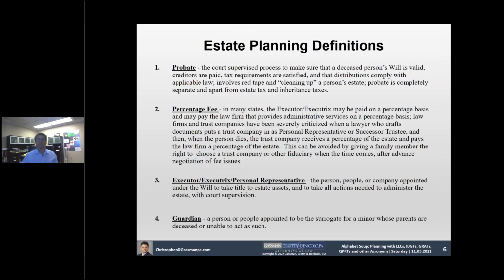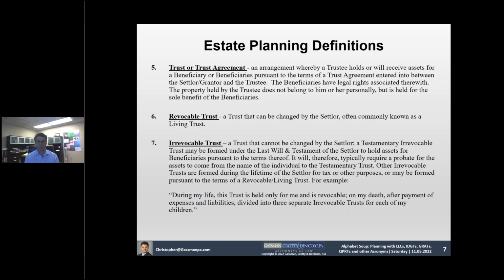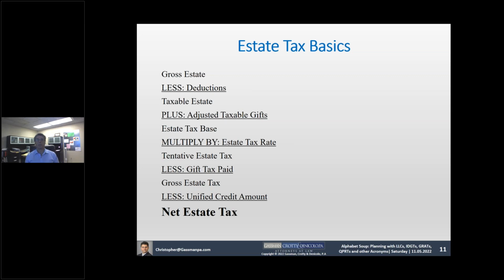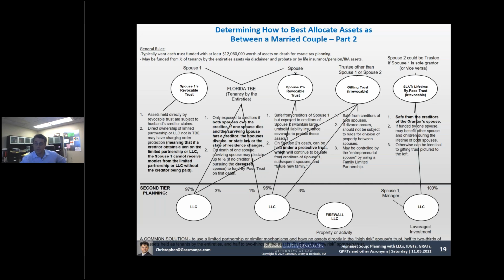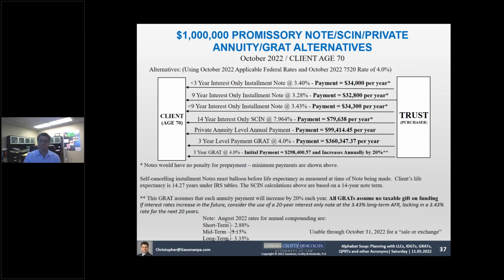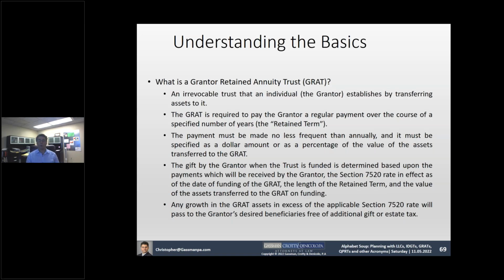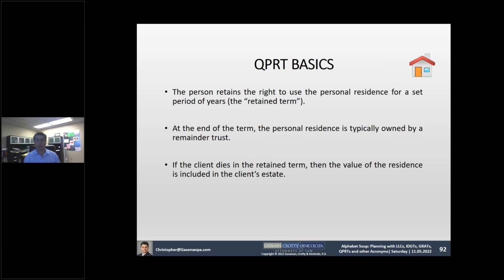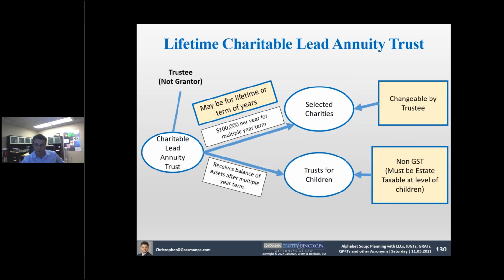Alphabet Soup: Planning With LLCs, IDGTs, GRATs, & Other Acronyms